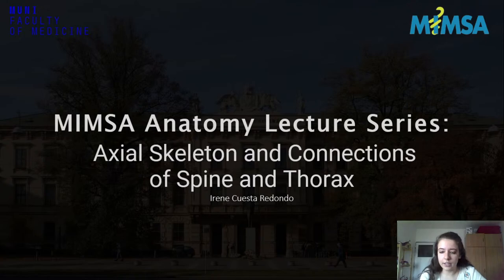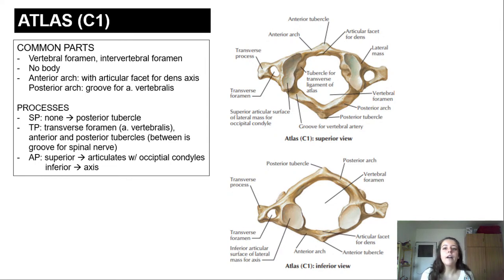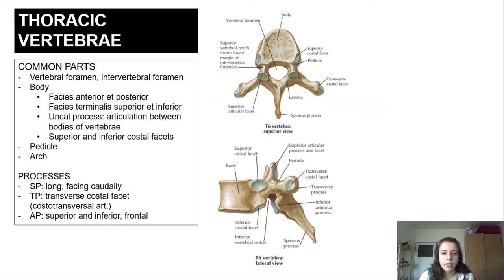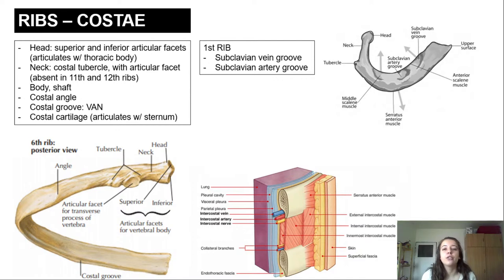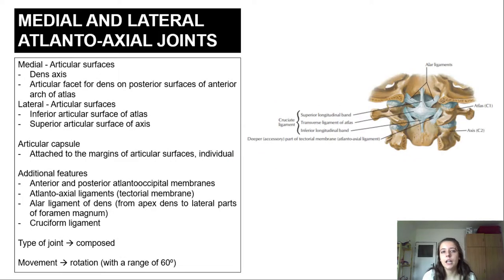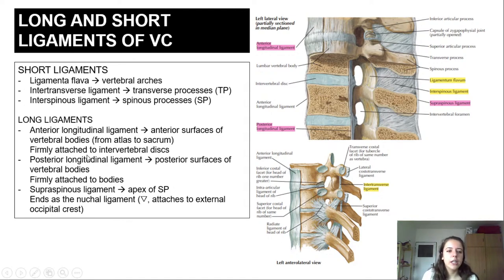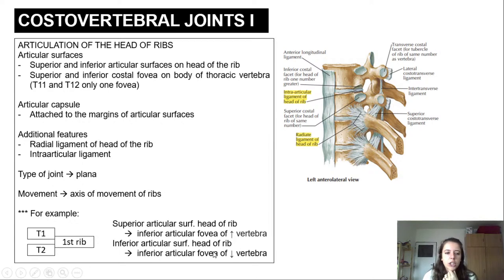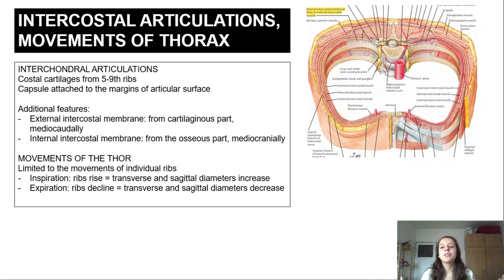Anatomy lecture: Axial Skeleton and Connections of Spine and Thorax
Welcome to our 5th online lecture in the MIMSA Anatomy Lecture Series! This series will aim to supplement your weekly lectures provided by Masaryk University but has one fundamental difference. Lectures are prepared and presented by upper year students who have volunteered their time to provide exam-oriented material with helpful study tips.

Today's episode will focus on 'Axial Skeleton and Connections of Spine and Thorax ' It is provided by:

🧠  Irene Cuesta Redondo